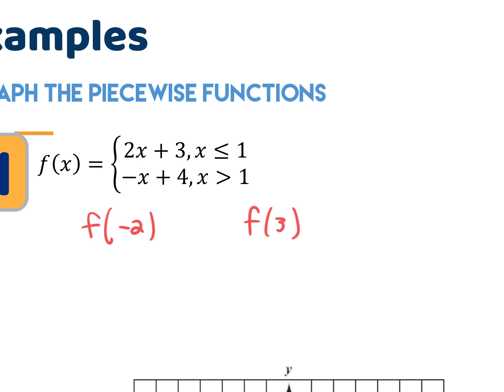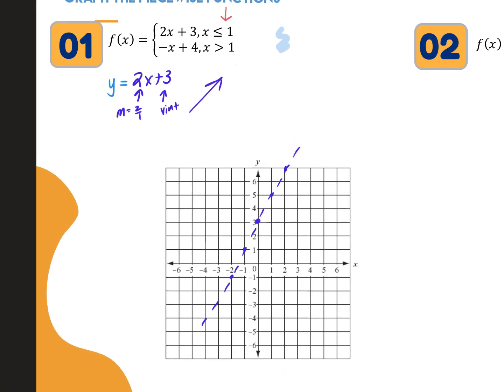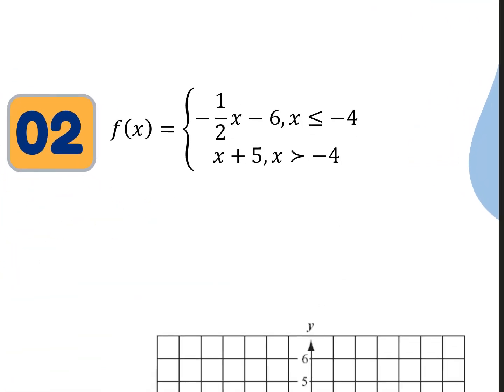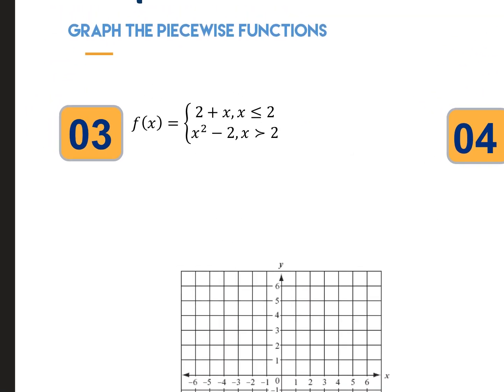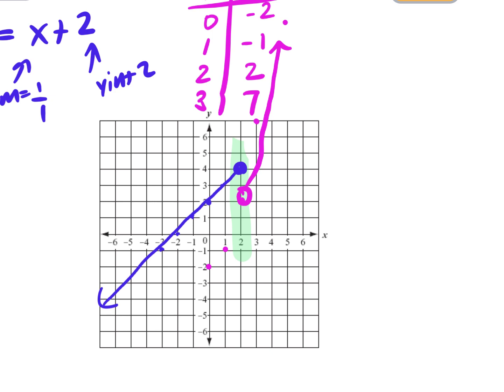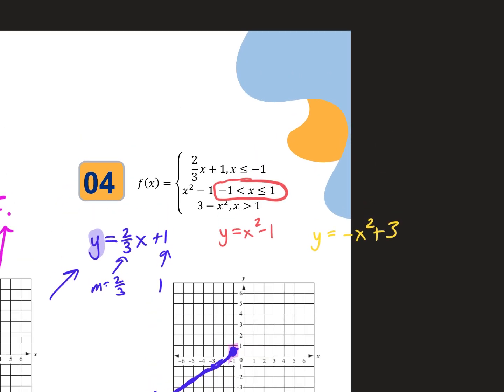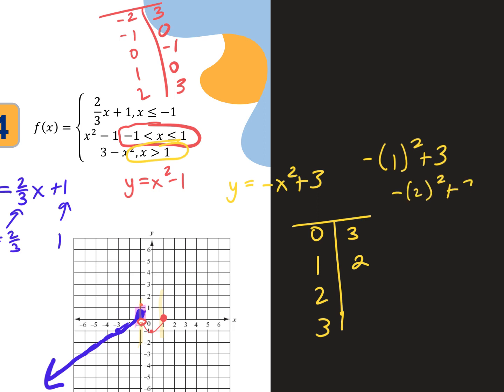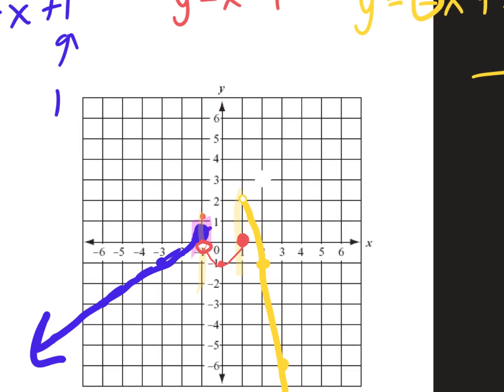11.09 Alg2H 2.4-2.5 Piecewise Functions Day 2